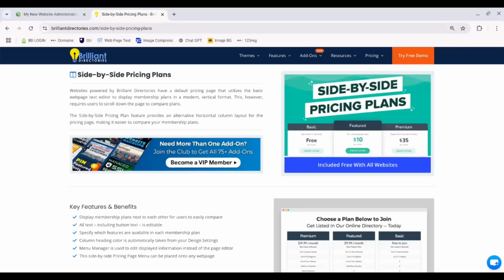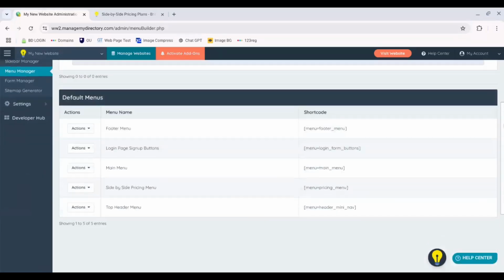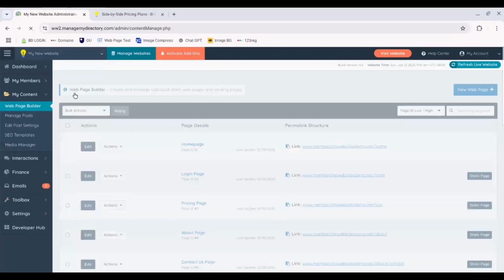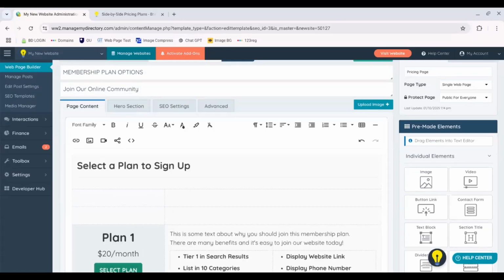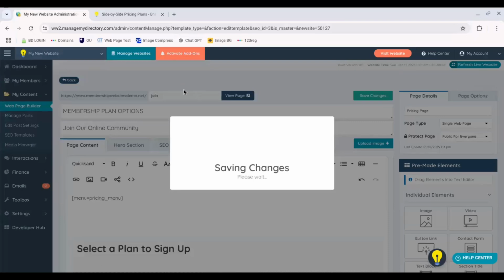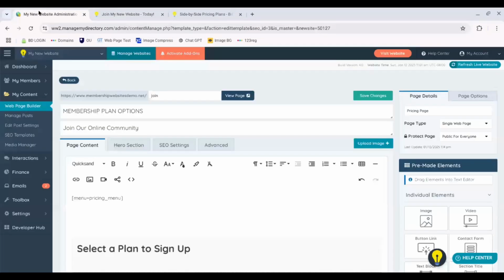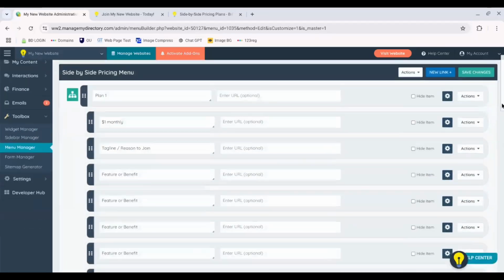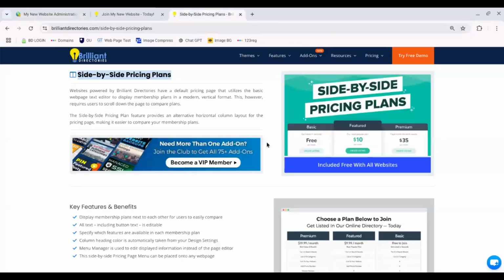Where can I locate the settings for the side by side pricing (free add-on)? (Brilliant Directories)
In this quick guide, I show you exactly where the free Side-by-Side Pricing Plans add-on lives in Brilliant Directories and how to use it. Jump into Toolbox → Menu Manager to find “Side by Side Pricing”, copy the shortcode, and paste it into your Pricing page via My Content → Web Page Builder. You’ll see the side-by-side layout instantly. To edit plan names, features and labels, return to Toolbox → Menu Manager → Side by Side Pricing → Actions → Customise, then adjust the fields for each plan. For header colours, visit Settings → Design Settings → Content Boxes & Background to style the pricing headers without code.

Need a hand setting this up or tailoring it to your brand? I offer one-to-one build and support services for Brilliant Directories websites.